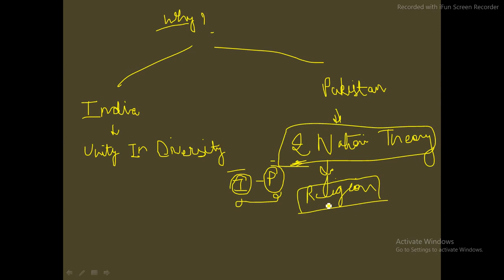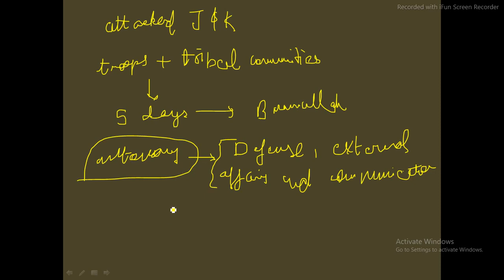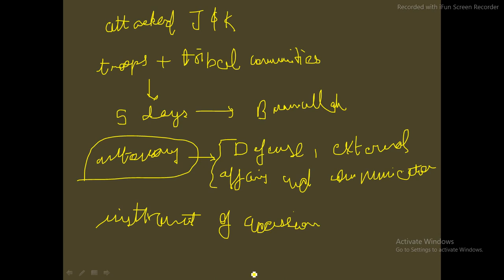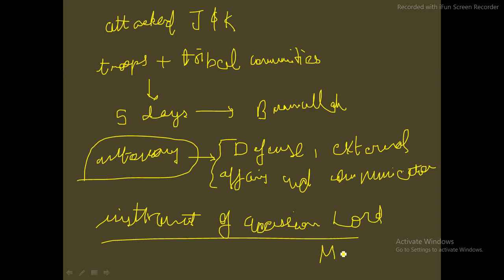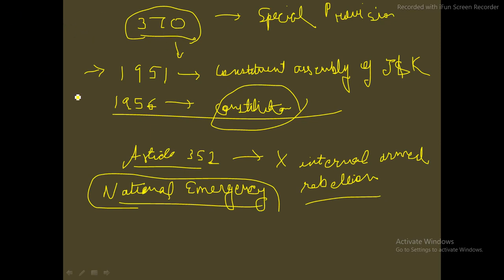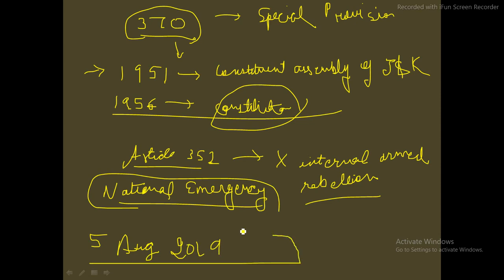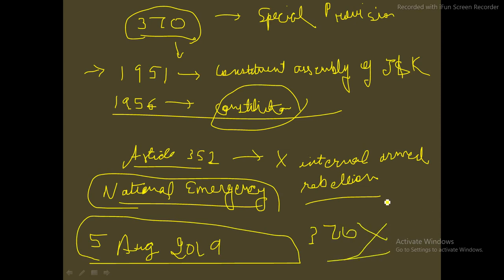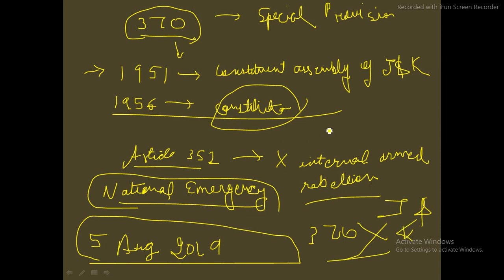INDIA - PAKISTAN RELATIONS (part 1) | FREE UPSC PREP. WITH MAPS